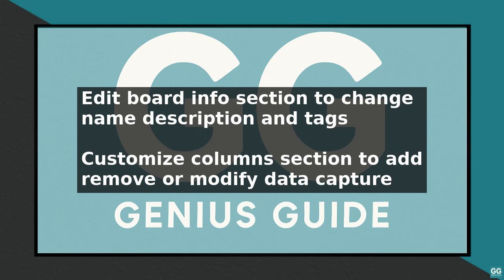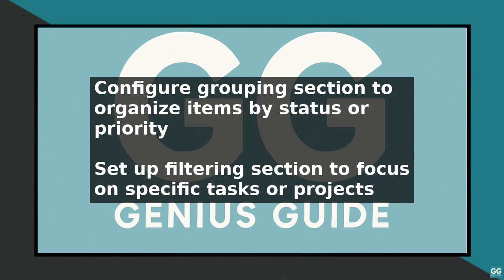How To Configure Monday.com Board Settings (2025)